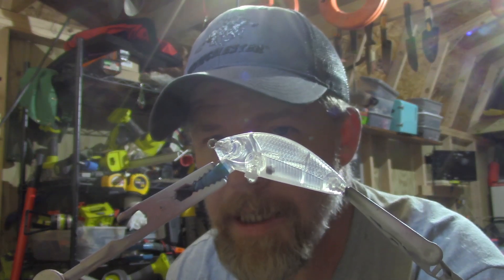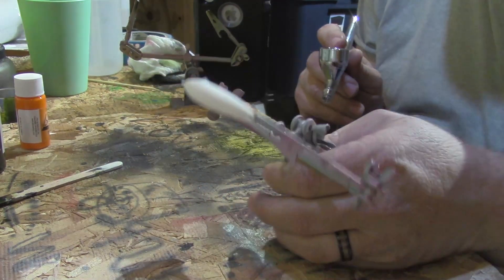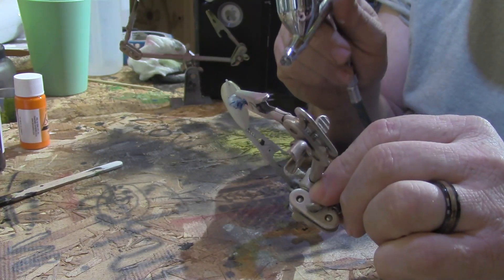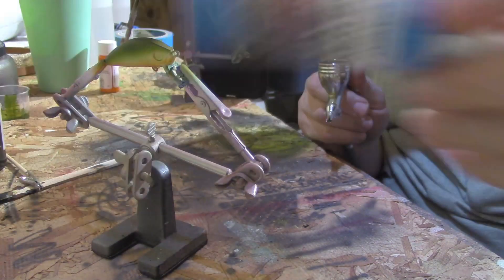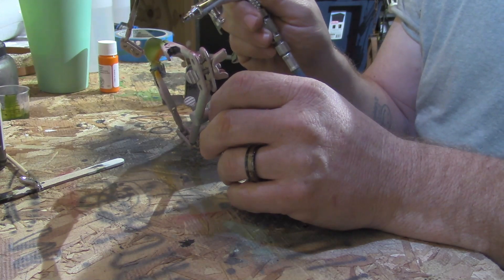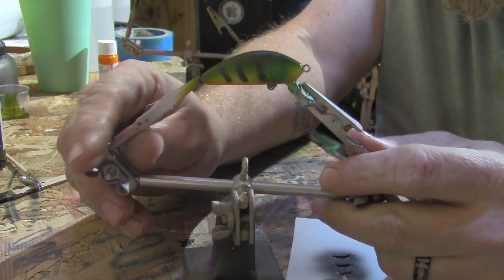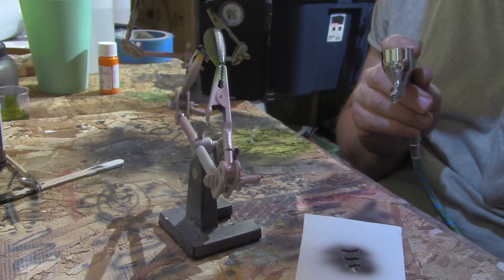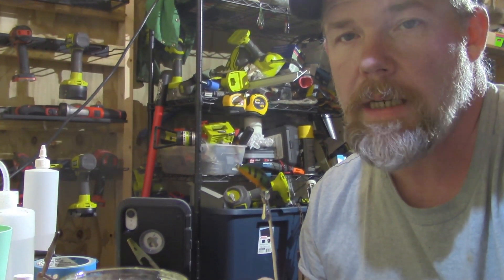easy blue gill pattern